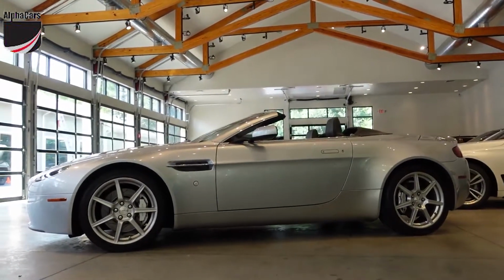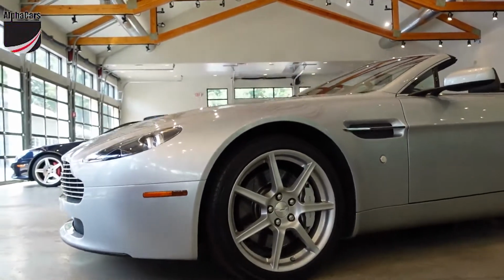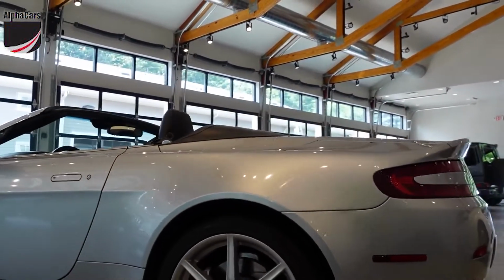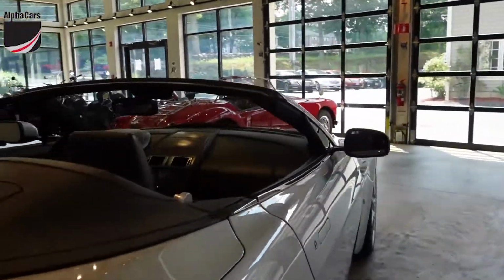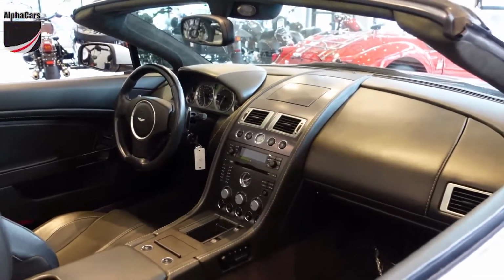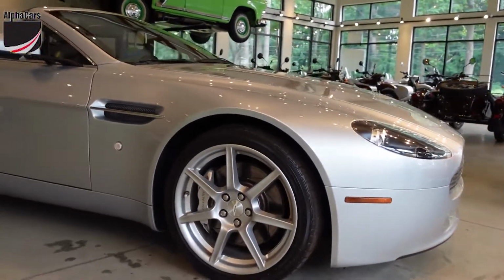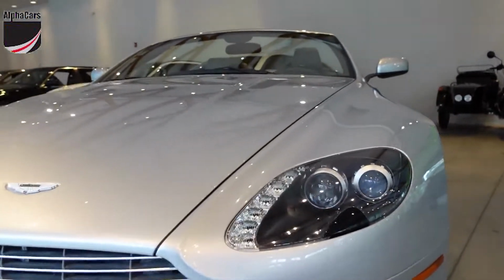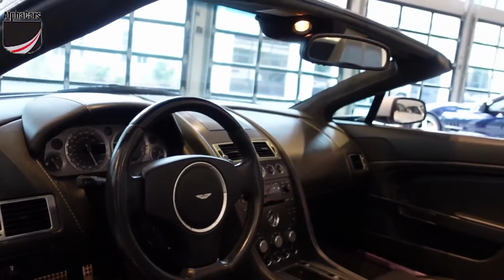2007 Aston Martin Vantage | Sneak Preview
This gorgeous 2007 Aston Martin V8 Vantage Roadster comes to us in the fantastic condition and less than 40k miles! With a sonorous 380hp 4.3-Liter V8, easy maintenance (compared to other exotics), and perfect proportions, the V8 Vantage is the undisputed value leader in exotic cars. Slide into the leather buckets, take in the twin gauges, stare down that long hood and listen to the bark of the exhaust - the V8 Vantage delights in a complete sensory experience even before you start driving. With an original estimated MSRP over $129,000, this Aston Martin represents an incredible opportunity for the next lucky owner.

AlphaCars & Motorcycles
649 Massachusetts Ave, Boxborough MA 01719

178 Great Road, Acton MA 01720